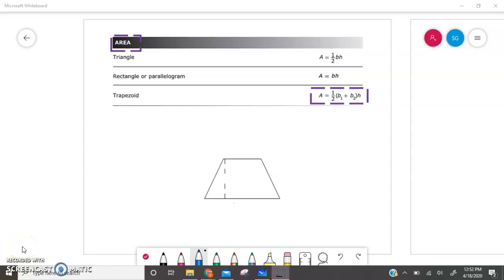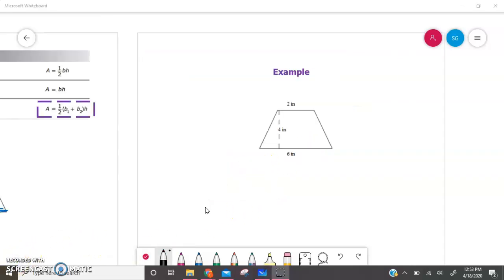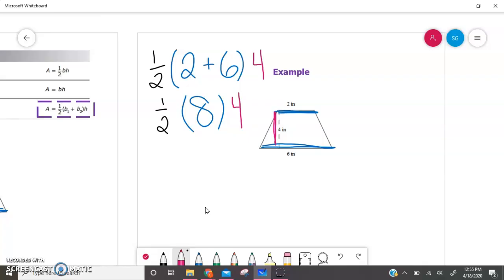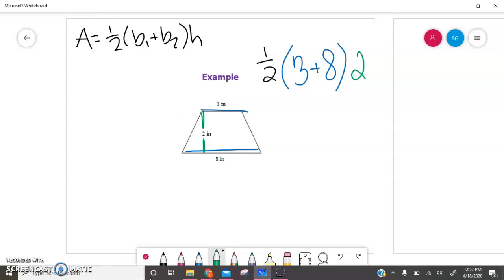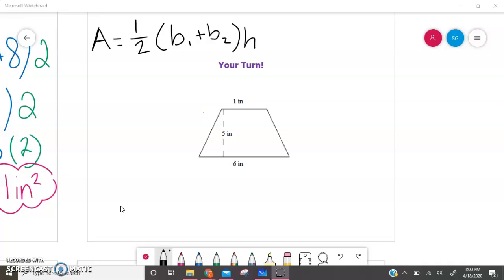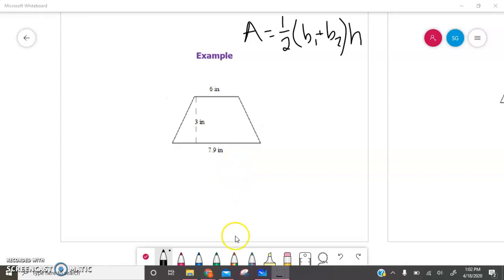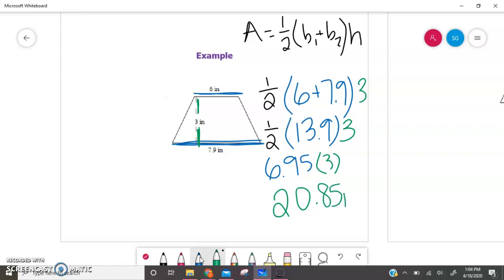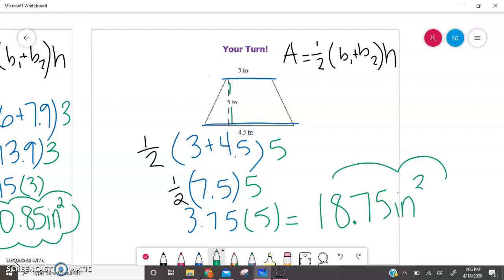Solving for the Area of Trapezoids